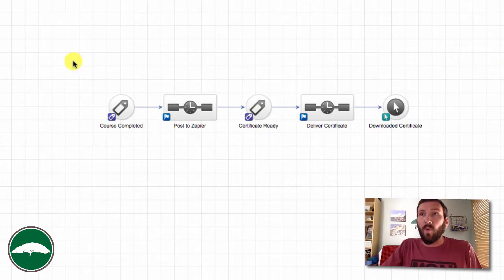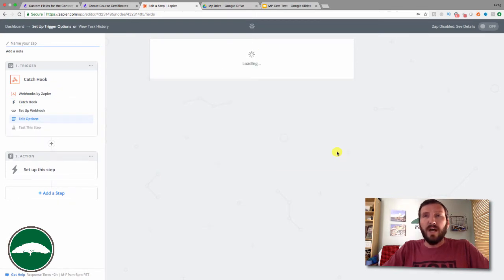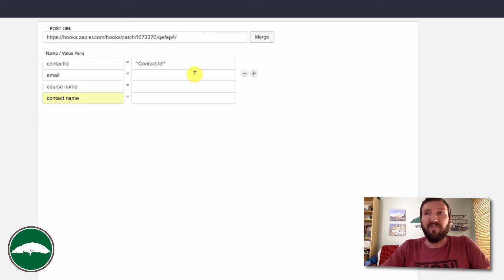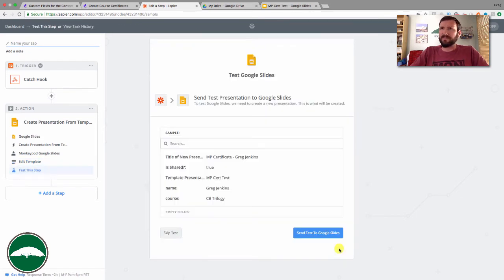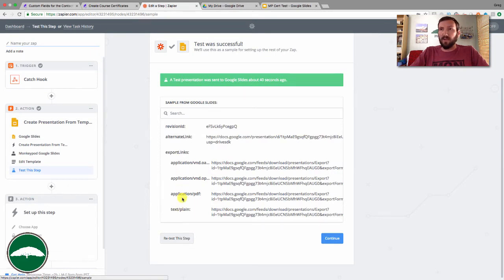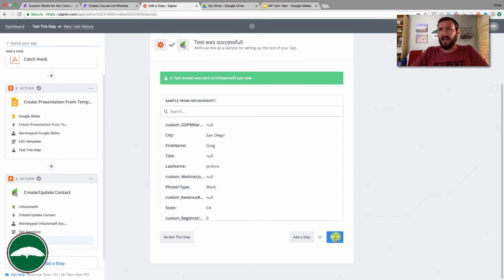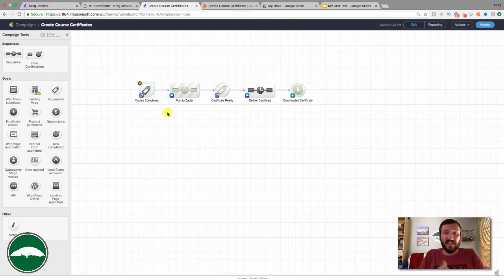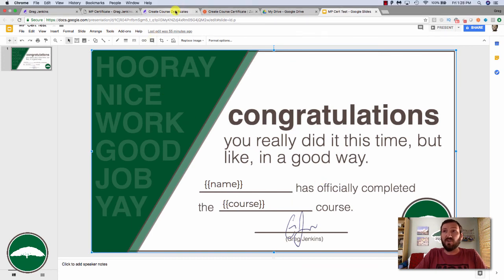Creating Certificates with Zapier - Automatically | Monkeypod Marketing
Here's an easy way to automatically create certificates when your customers finish a course - this is perfect for anyone with an online course or certification program.

If you're using Infusionsoft and Zapier then you'll probably also want to check this video out